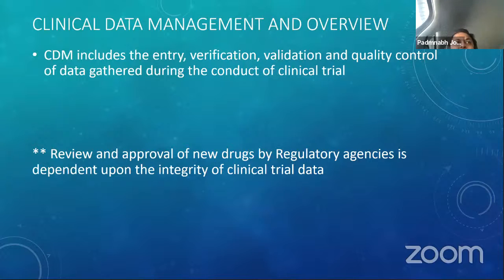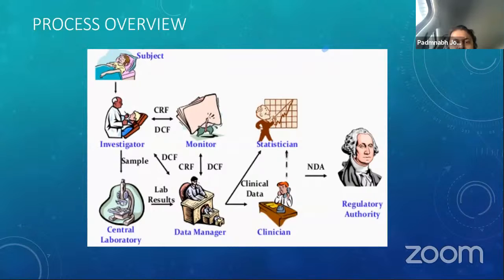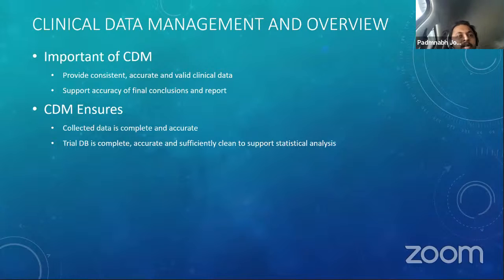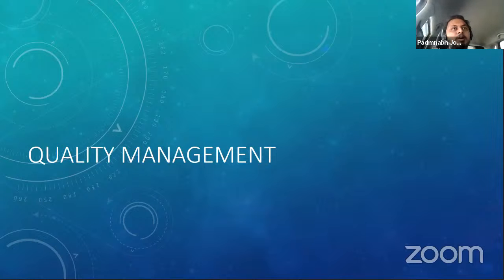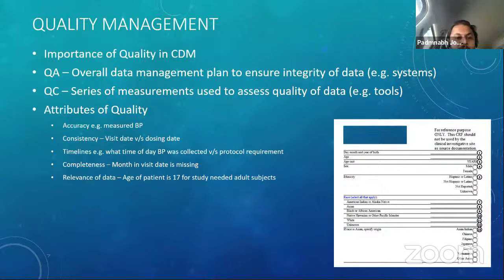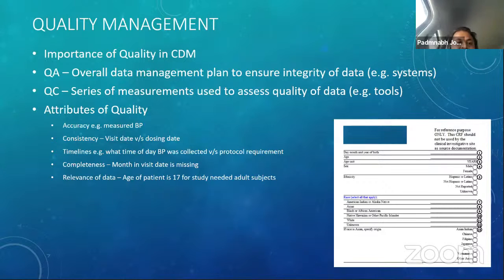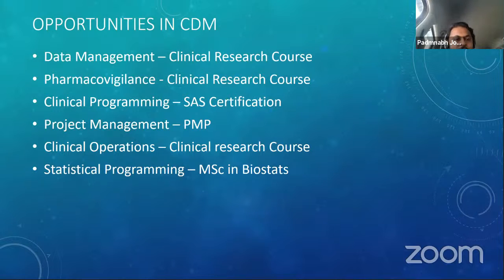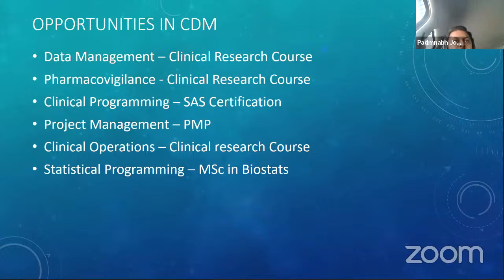PCP Quality Improvement Program